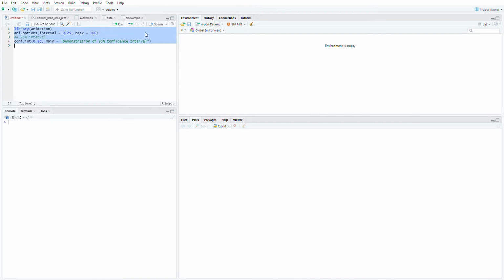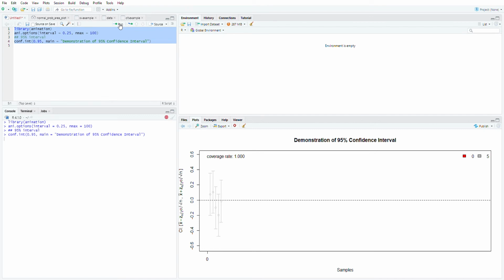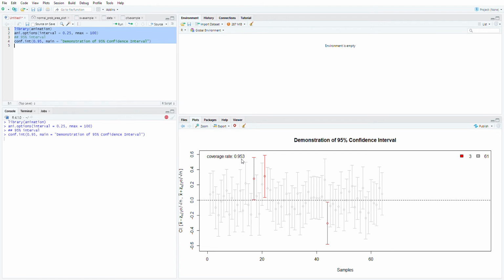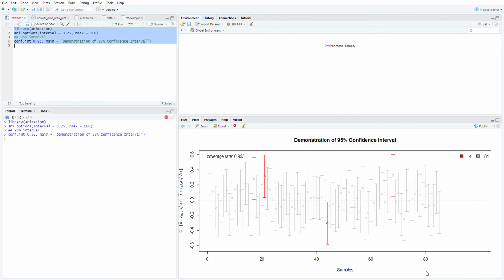confidence interval animation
Primarily of interest to MSc Sociology and MPhil Sociology of Demography students in the Department of Sociology, Oxford University